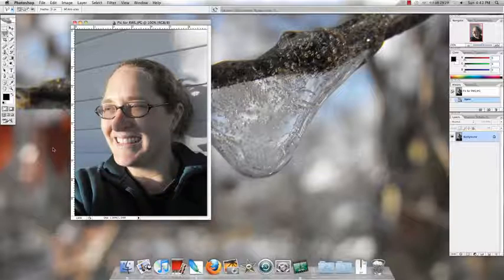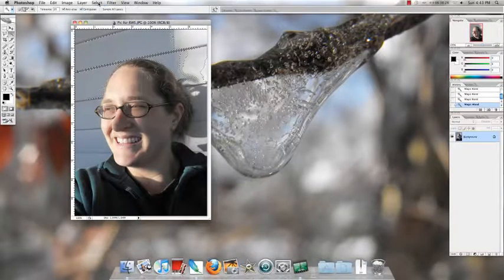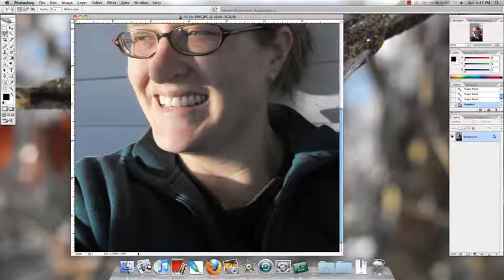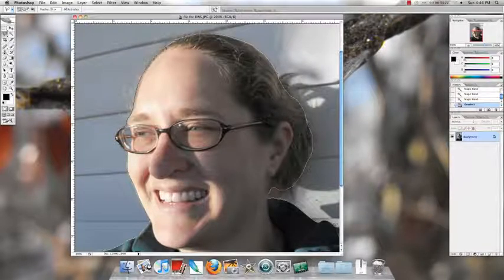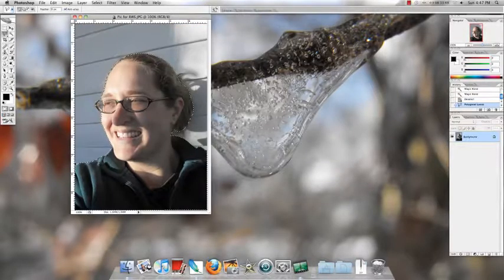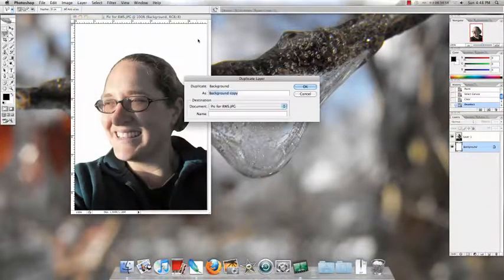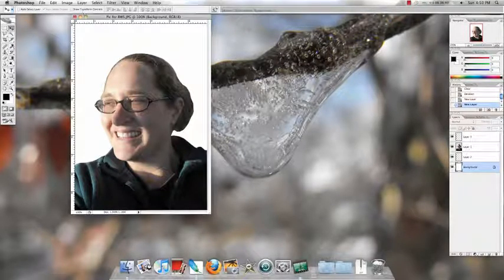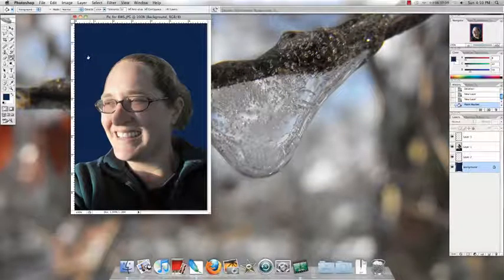Elements of nature part1